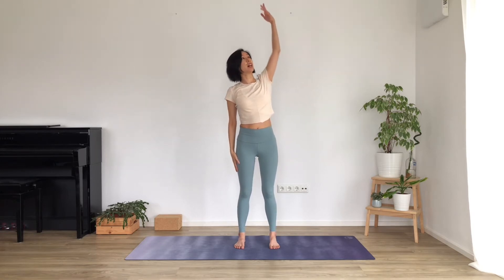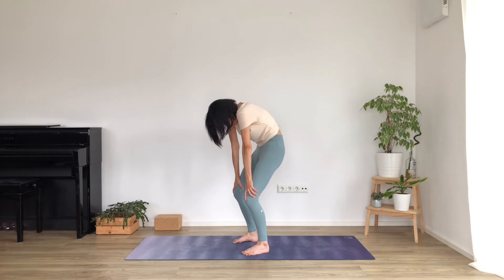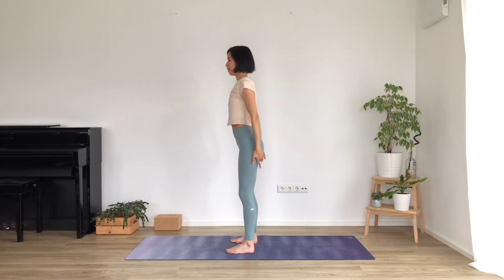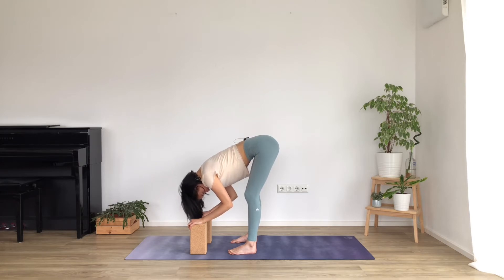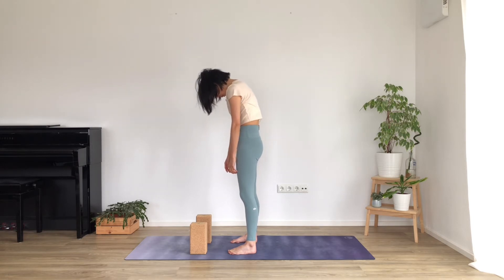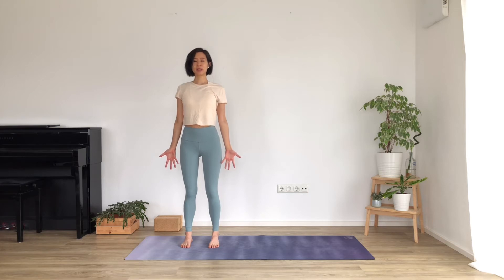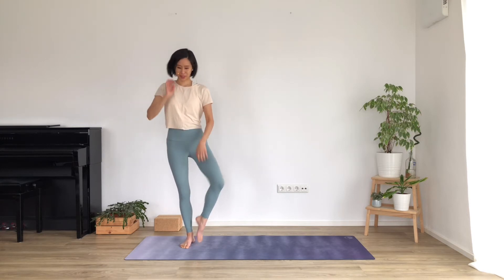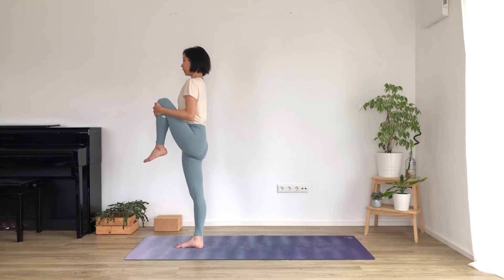30 MIN COMPLETE BEGINNERS YOGA - find focus and stability with standing postures | Jacqui Noel Yoga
If you've barely done yoga in your life before and don't know what it's all about, then this video is for you!

This is a 30 minute yoga sequence focusing on standing postures, where I will take you through the alignment of each of the poses so you know exactly what you should be looking out for.

What we'll cover in this sequence:
- clear your mind with a dynamic meditation
- upper back, forward fold, and hip stretches to release tension
- standing balancing postures to help you find focus and stability
- learn the correct alignment of poses
- increase your flexibility

Please prepare a couple of blocks or big books/sturdy boxes to help support you in today's practice. And as always, please take care of yourself and listen to your body.

Let me know how you feel after today's practice in the comments section down below! Enjoy and have fun!

Jacqui xx

👉 Access full-length beginner yoga classes and start your yoga journey now!

Struggle with motivation, keeping a consistent practice, or working towards a specific goal?

*Werbung/Ad*

⌠sustainability⌡
🌳 You can reduce the carbon footprint of your online yoga practice by:
 - Streaming at a lower resolution.
 - Repairing before buying new devices or yoga items.
 - Favoring sustainable brands.